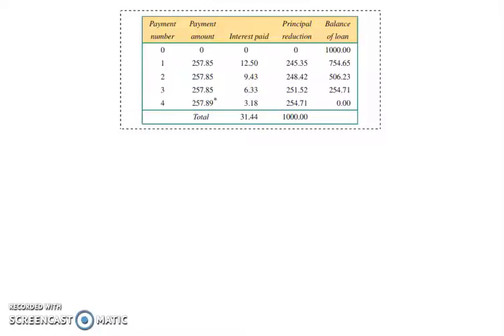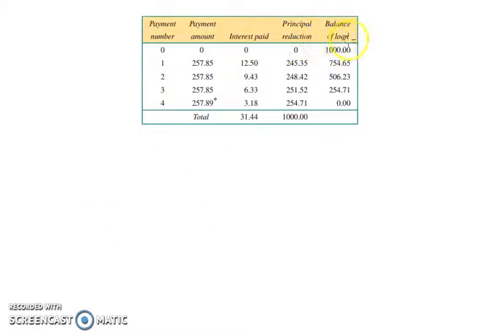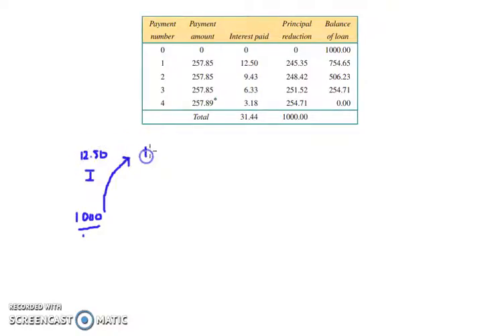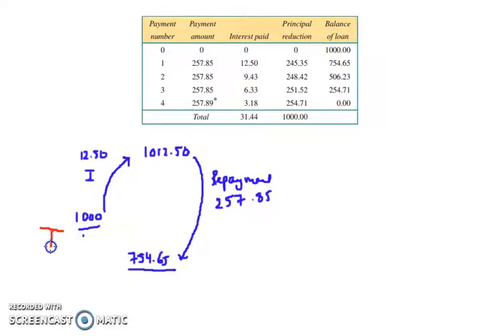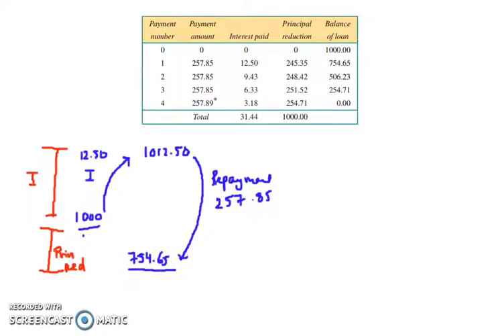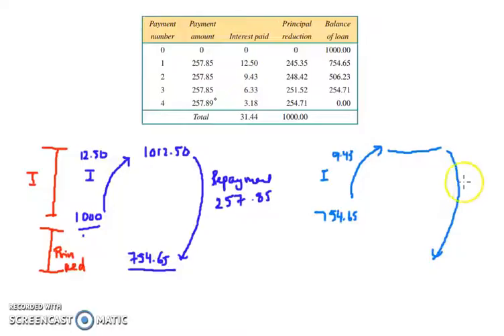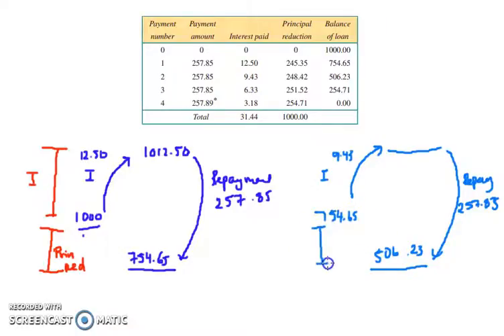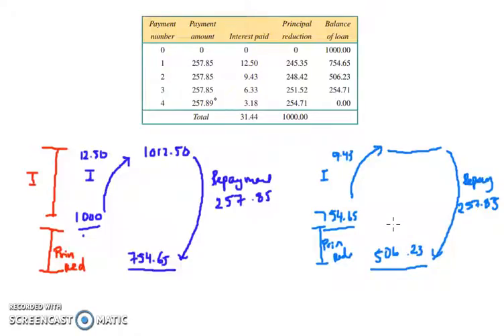Chapter 9 reducing balance table notes